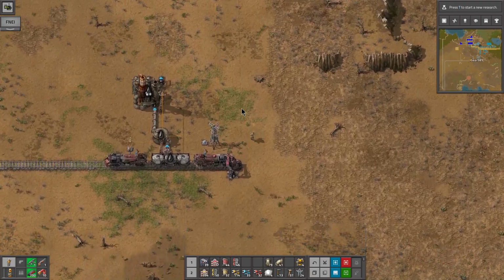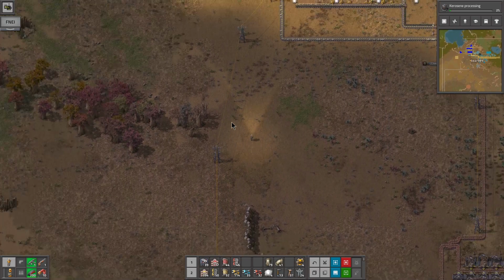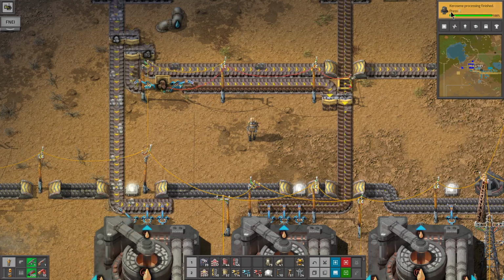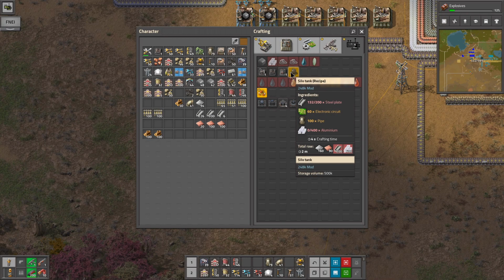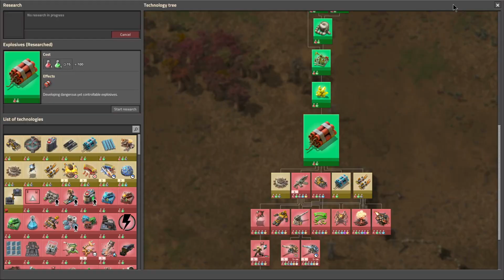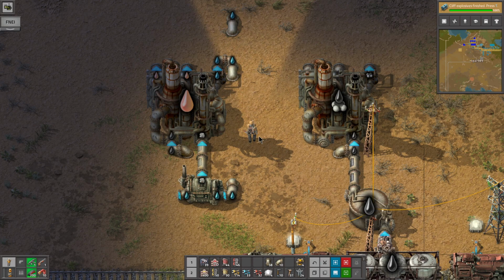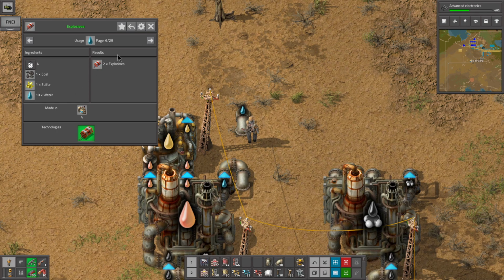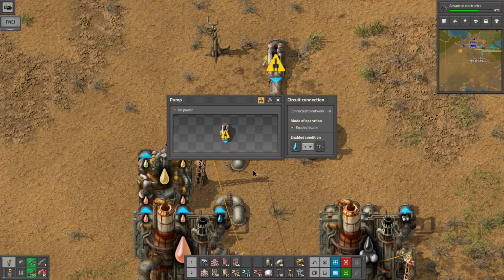A Look at 248K mod for Factorio - Oil Distillery and Kerosene Production